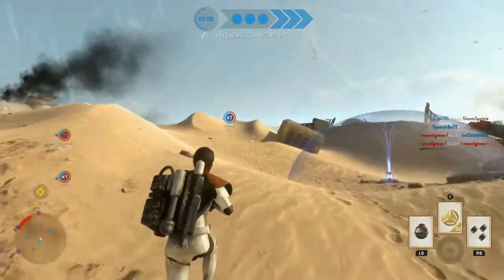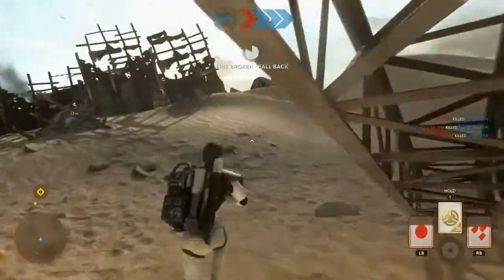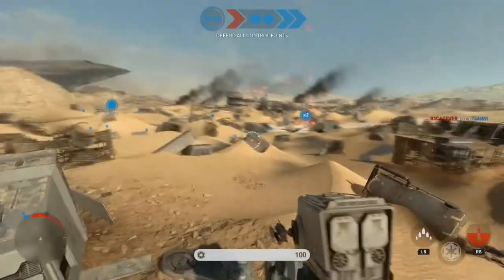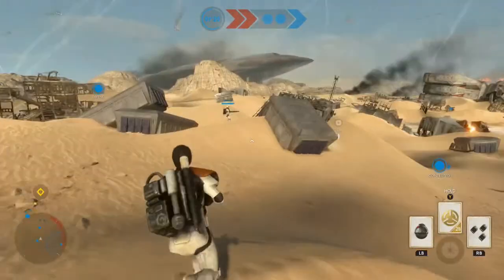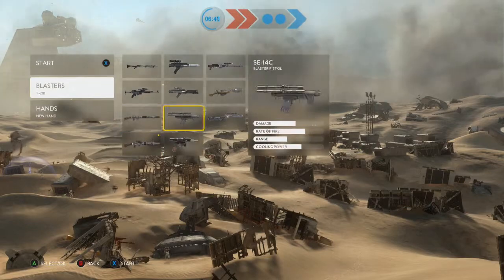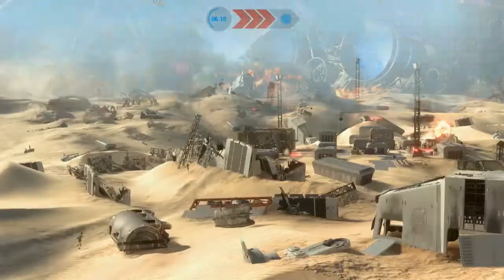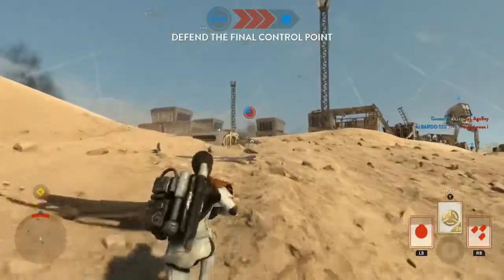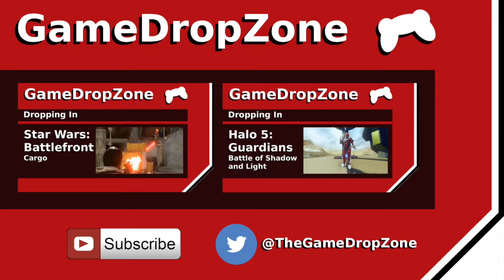Dropping In – Star Wars: Battlefront, Battle of Jakku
Kyle takes Matthew on a tour of the sandy plains of Jakku, all the while thinning the Rebellion’s ranks with glee in Star Wars: Battlefront’s Battle of Jakku update.